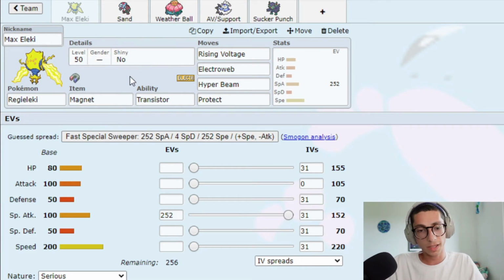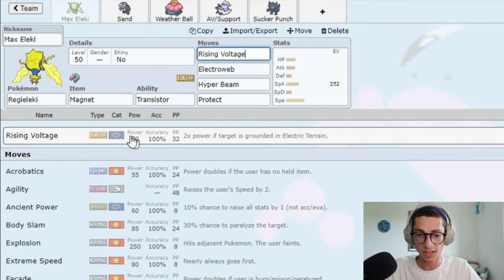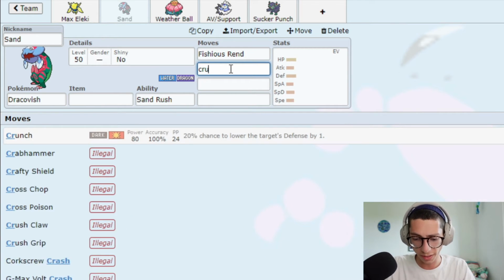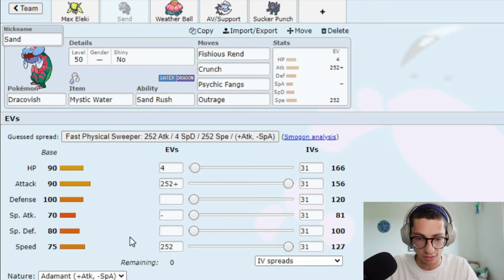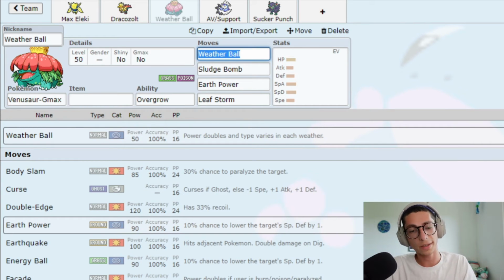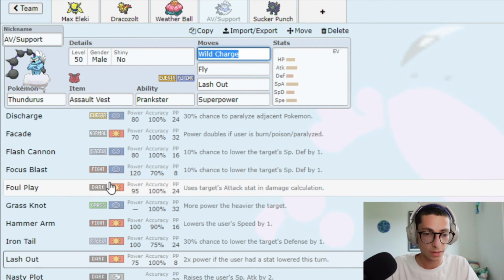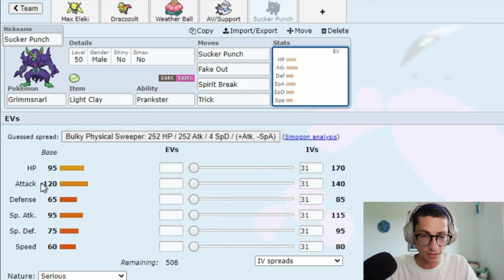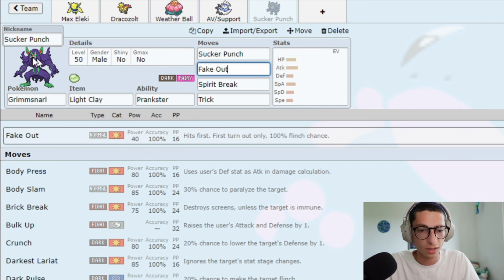Sand is Unexplored!! Series 9 Metagame Predictions